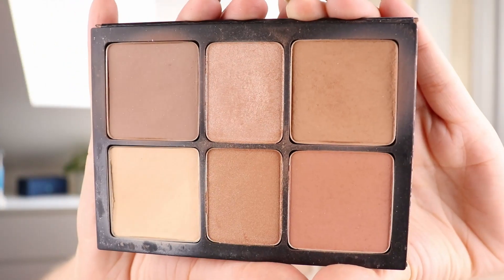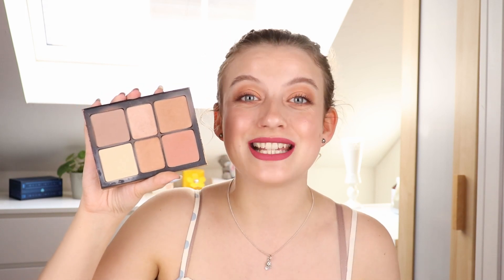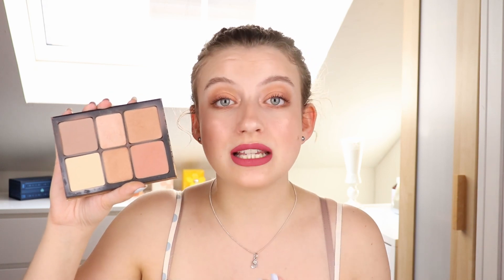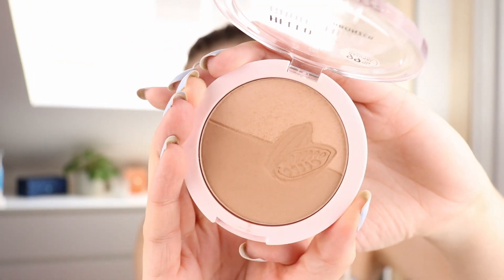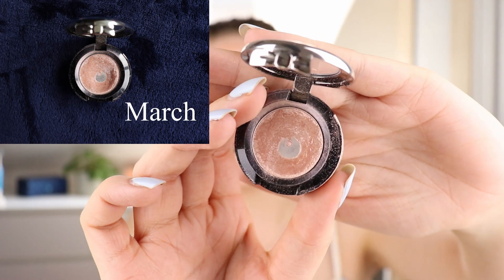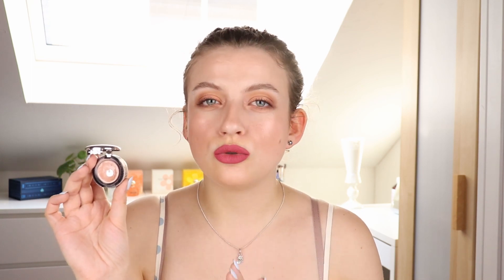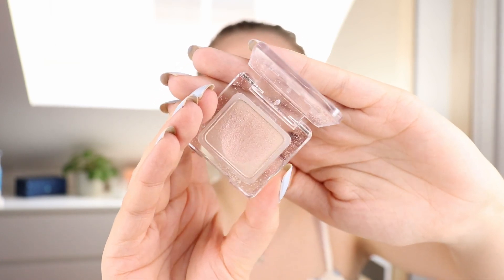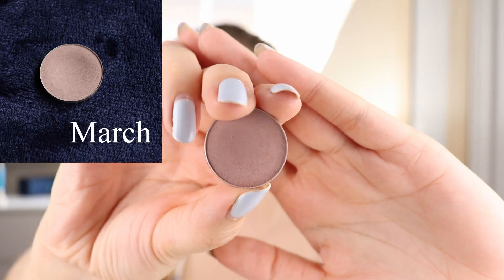Time To Change Things Up! // Project Pan 2021 Update #2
Hi everyone! This is the second update of my 2021 project pan. I show you my progress and I'm actually switching up a few products.

Btw: I forgot to mention my Laneige Lip Sleeping Mask, I will spend some more time talking about that one in my next update!

What I'm wearing:
Nabla Dreamy eyeshadow palette
Smashbox Cali Contour
Dior Dune Luminizers in Pink Dune and Peach Dune
Sephora Cream Lip Stain in 85
Top is from Zara (old)
Earrings and Necklace are Pandora

Products mentioned:
Smashbox Cali Contour palette
Essence The Blush in Befitting
NYX Professional Makeup Pristmatic Eyeshadow in Girl Talk
Catrice Highlighting Eyeshadow in 030 Metallic Lights
MAC Lipstick in Mehr
MAC Pro Longwear Lip Pencil in In Control
NYX Professional Makeup eyeshadow in Coquette
NYX Professional Makeup Lip Lingerie Gloss in Spirit (cream version)
Sephora Cream Lip Stain in 040 Pink Tea
Replay Your Fragrance
Essence Hello, Good Stuff! Bronzer in Cocoa Cool
Catrice Powerfull 5 Glossy Lip Oil 020 Cherry Blossom Glow
MAC Pro Long Wear Lip Liner in Nice 'N Spicy
Marc Jacobs Daisy Love Perfume